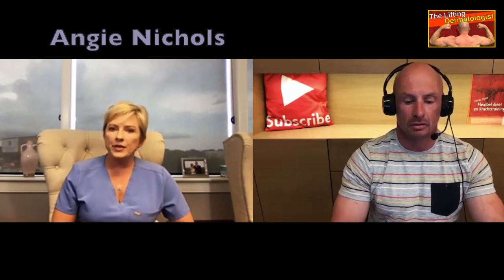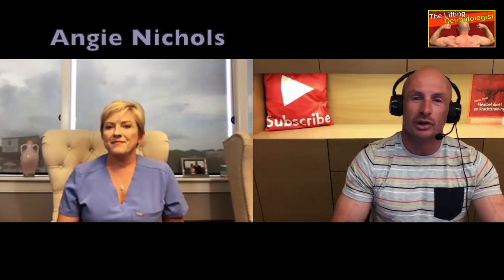How To Optimize Your Hormones Premenopause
Hormone optimization expert Angie Nichols explains everything you need to know about how to optimize your hormones premenopause, that is BEFORE a woman's menopause.